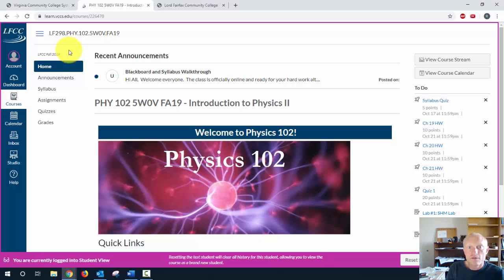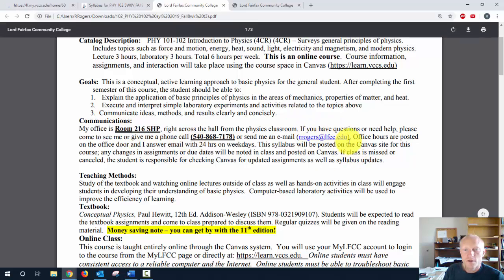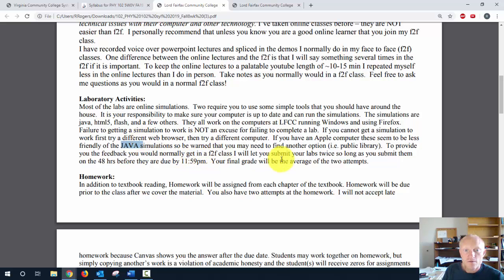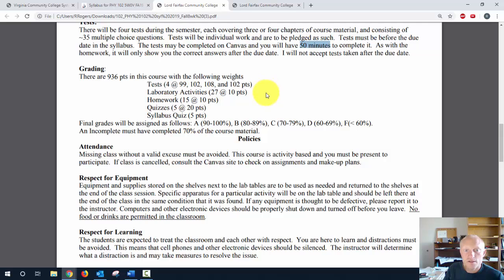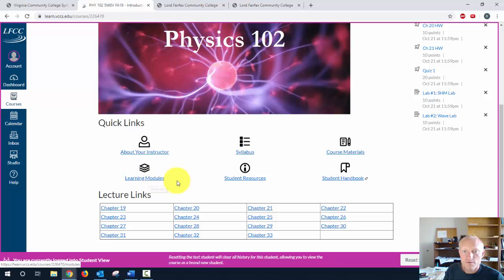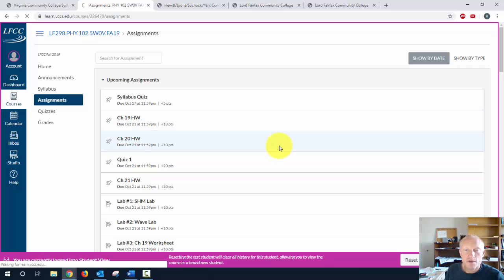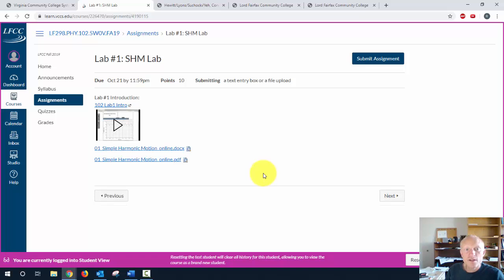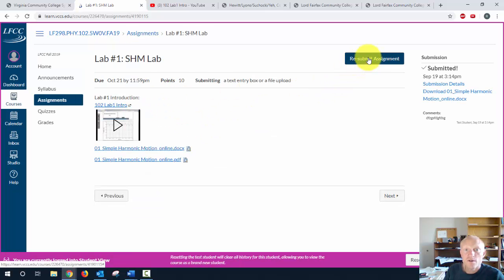102 Fall2019 2nd8wk OnlineIntro